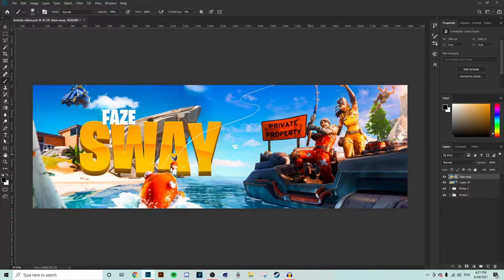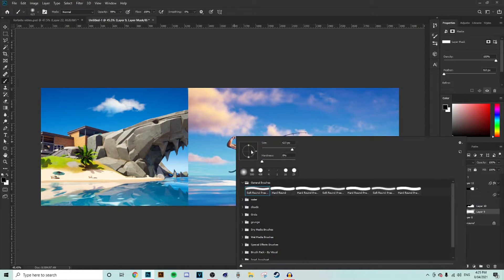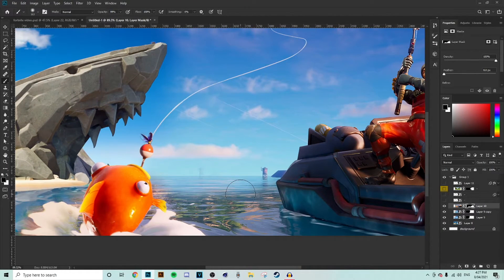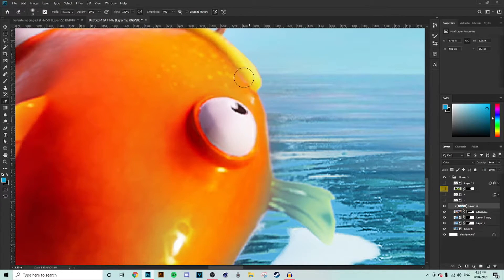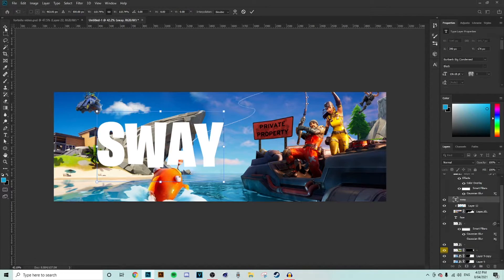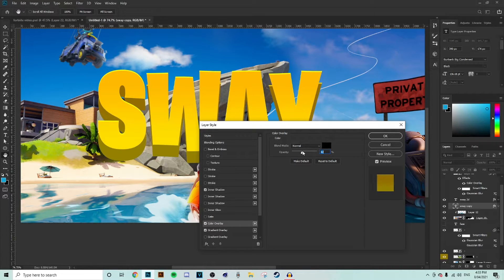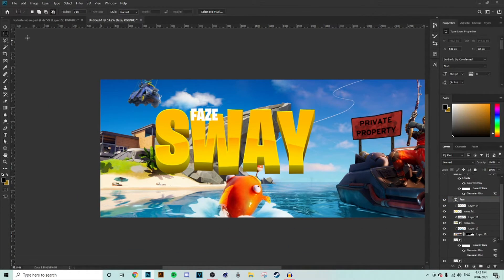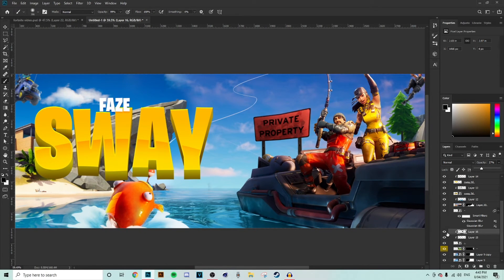How to make a Fortnite Header in Photoshop [EASY]